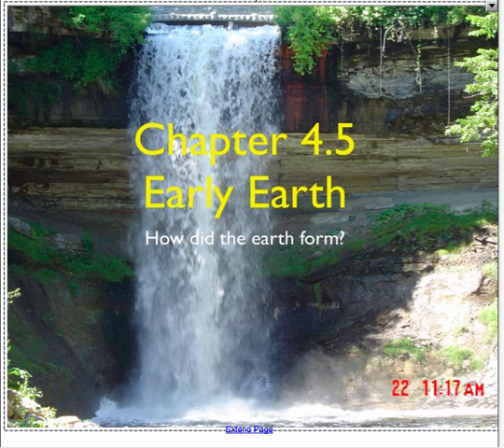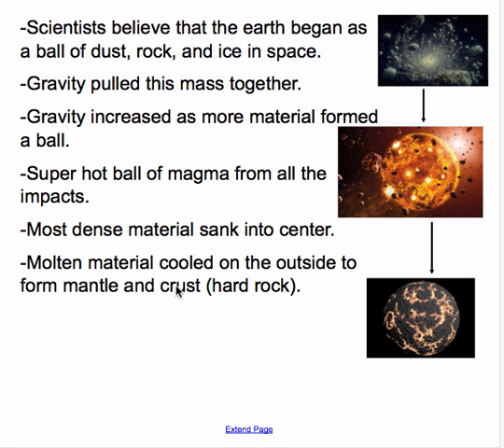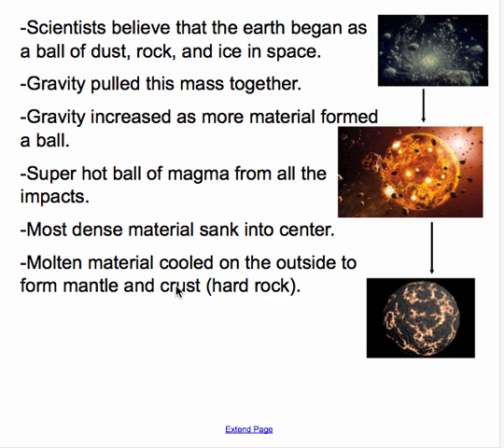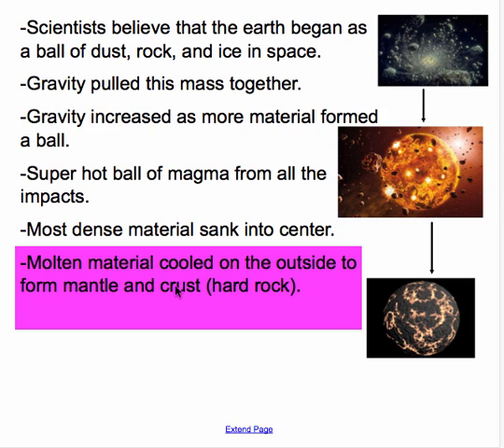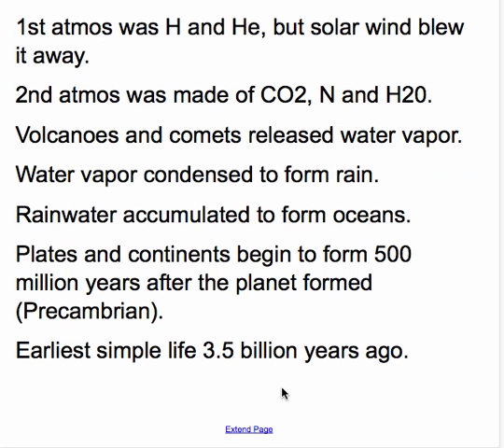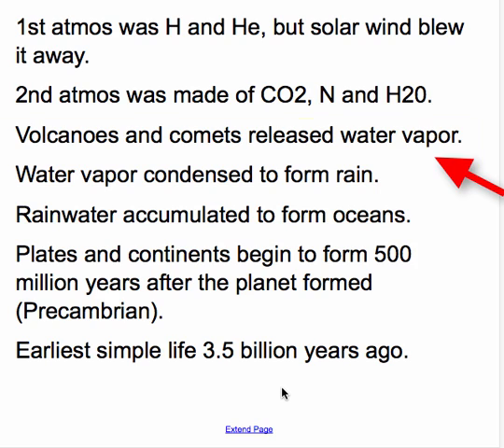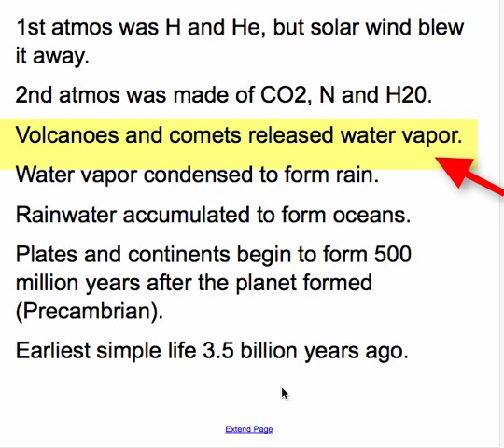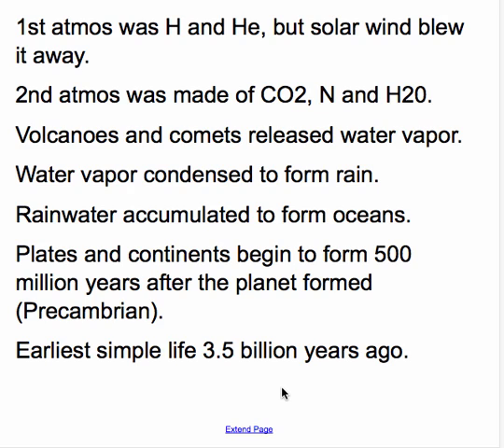History of Early Earth